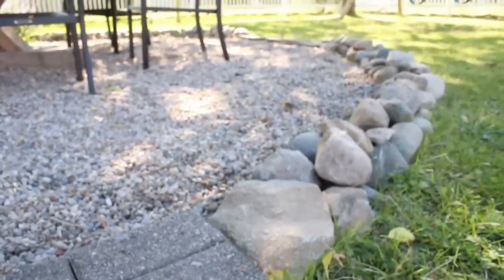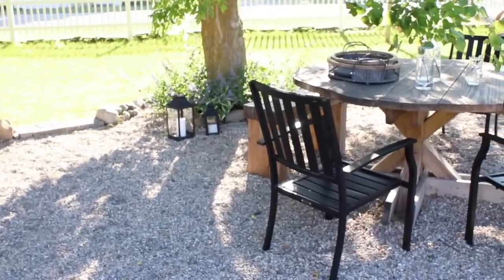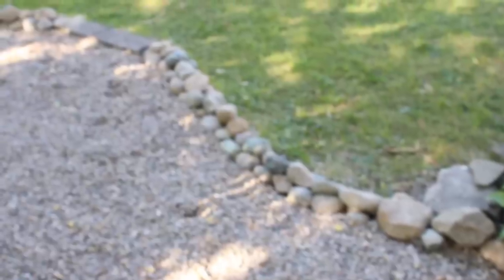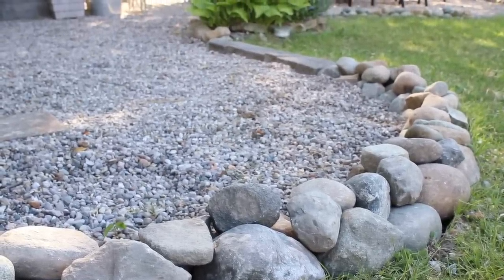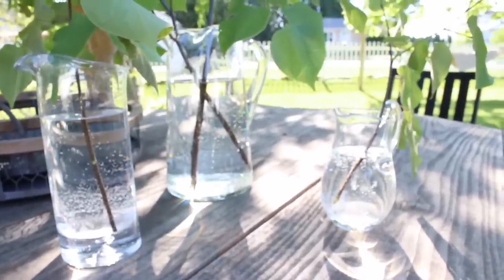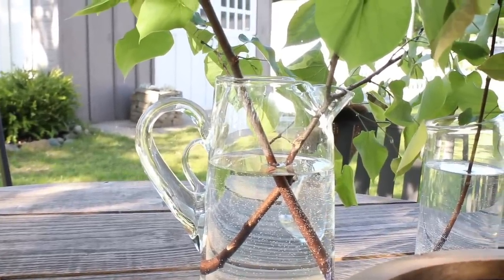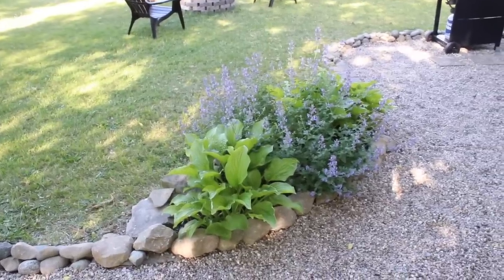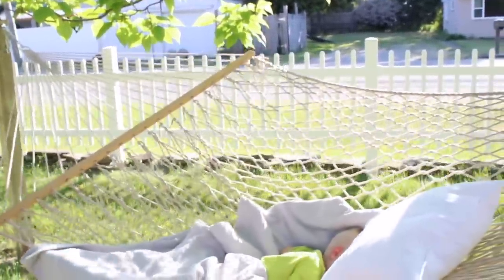Easy DIY Pea Gravel Patio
I am so excited to be giving you guys a tour of our easy DIY Pea Gravel Patio! Our family loves this space so much and I am so excited to spend time out here throughout the winter months!

Be sure to watch all of the other summer tours in the playlist!

My black chairs - (currently an in-store purchase only)